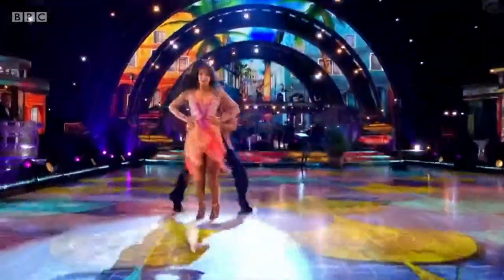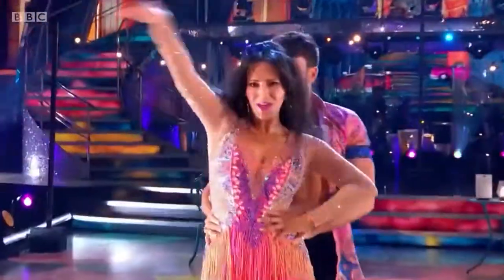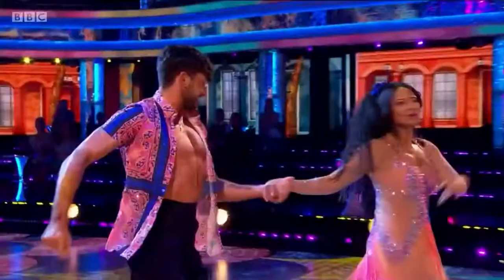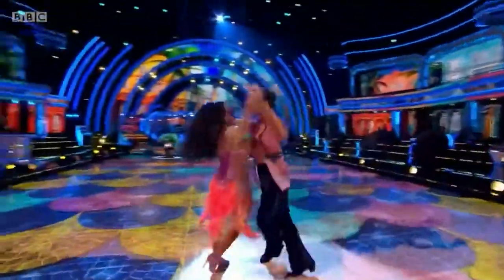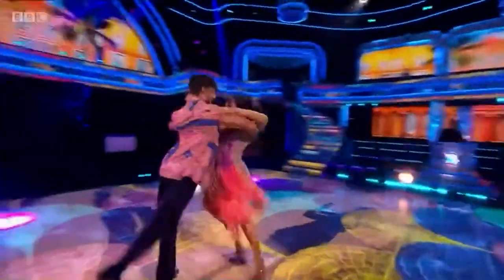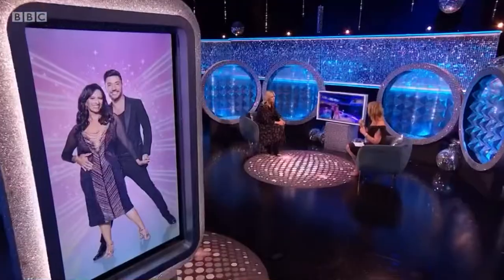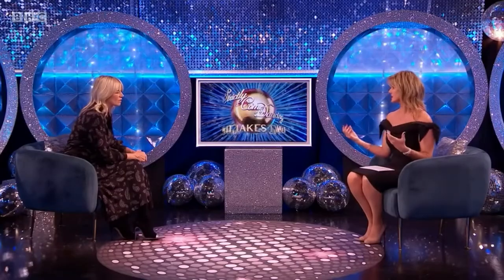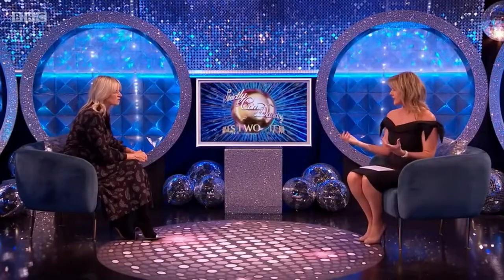Erin Boag choreography corner ~ ITT ~ 17.11.20